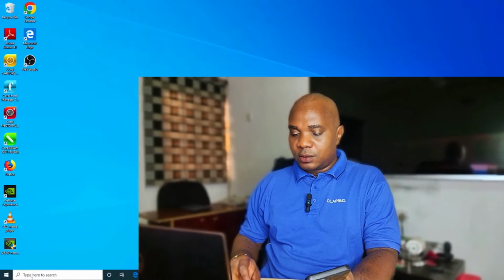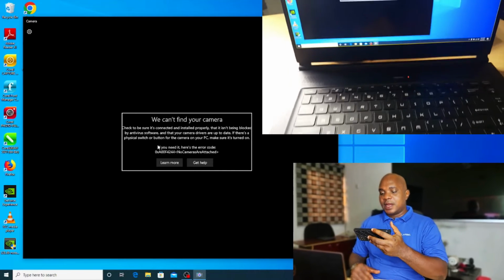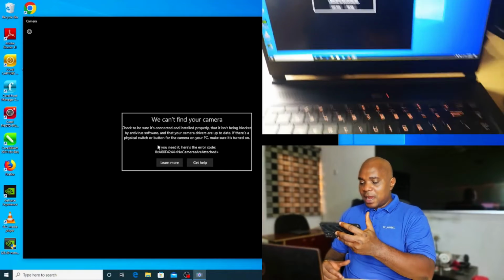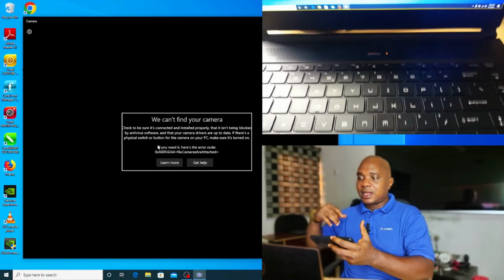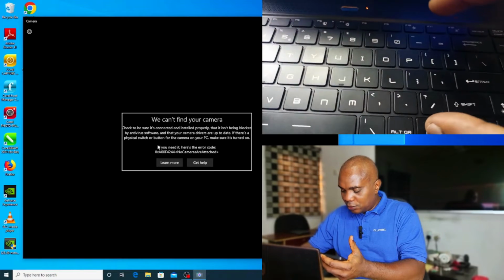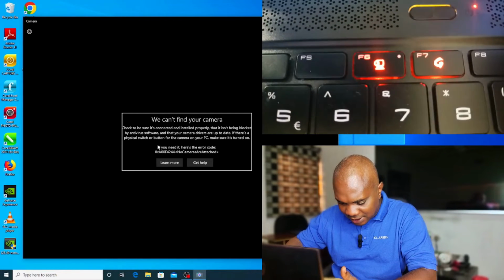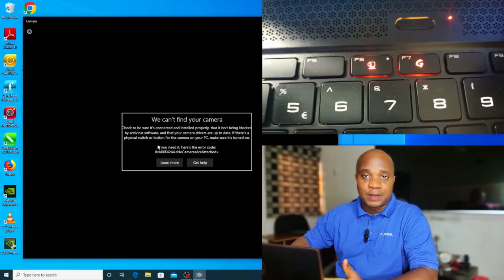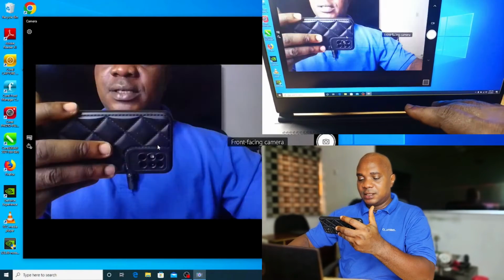How To Turn On Your camera On Msi Laptop — Camera Keyboard Shortcut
How To Turn On Your camera On Msi Laptop
📸 Ready to jump into video calls or snap some selfies on your MSI laptop? In this quick tutorial,  I will be showing you how to turn on your camera with a simple keyboard shortcut! 🚀
💻 No need to fumble through settings or menus—just follow this easy guide and you'll be ready to go live in seconds! Whether you're hopping on a video chat, attending a virtual meeting, or just capturing memories, this keyboard shortcut is a game-changer! 🔥

Cheers!!!